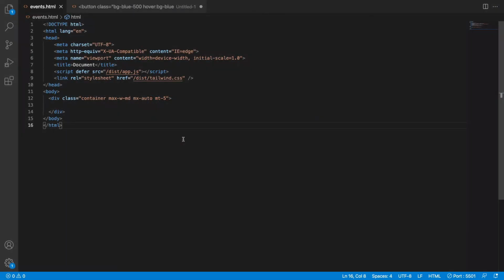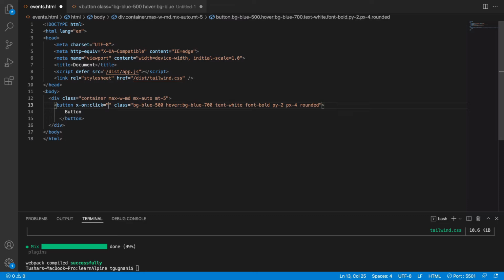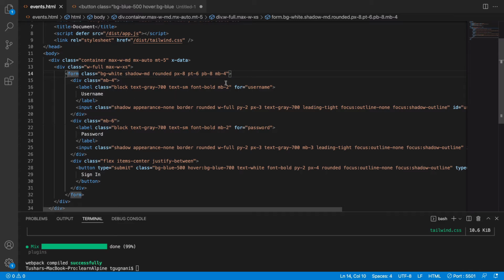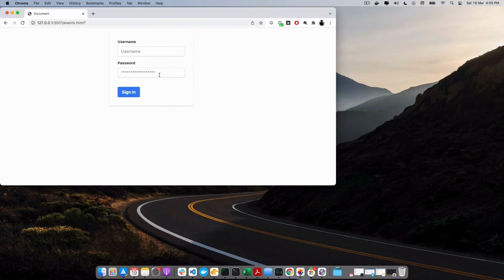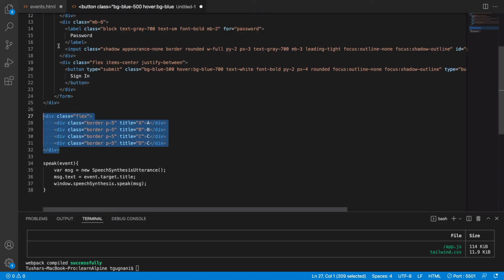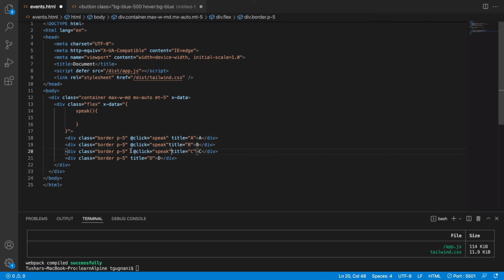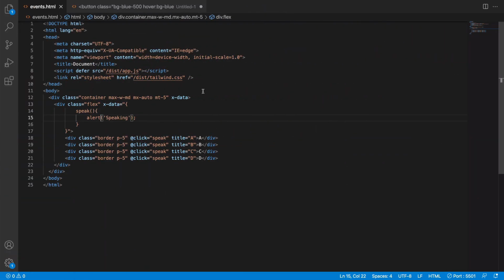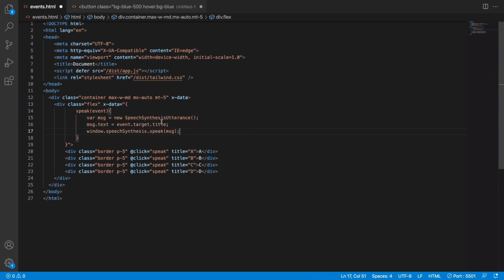Alpine JS - 07 Events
Learn about the x-on directive and events in Alpine JS through multiple short examples.